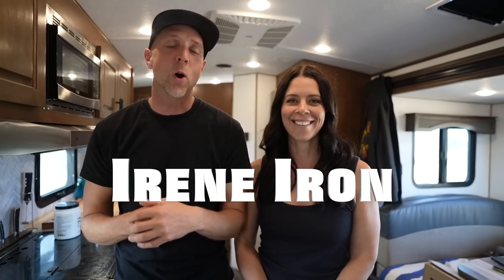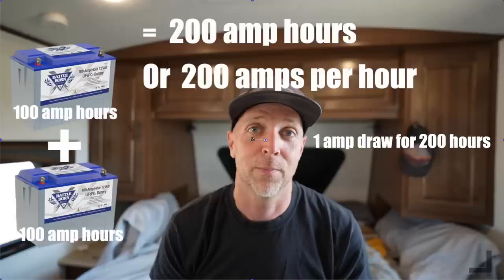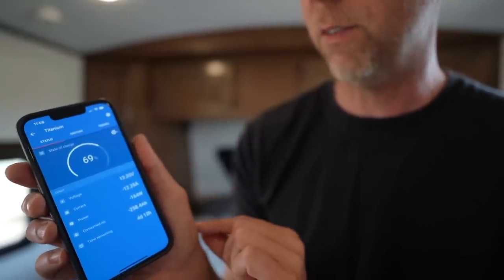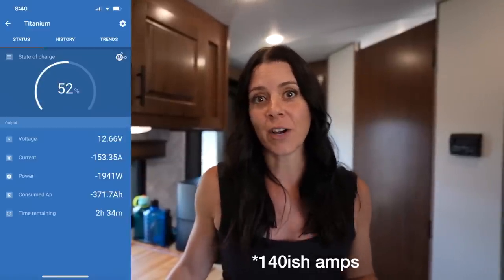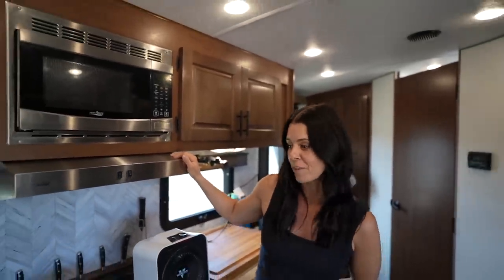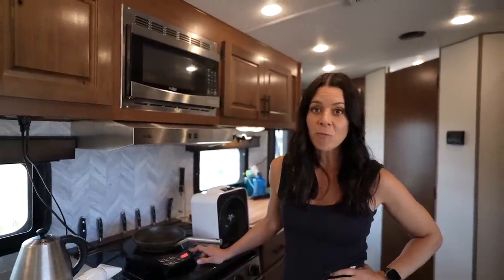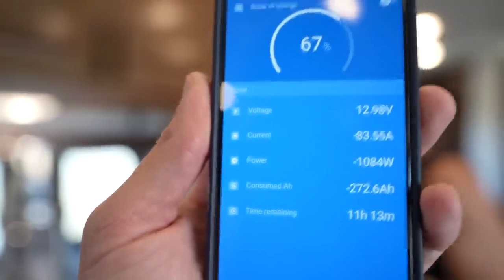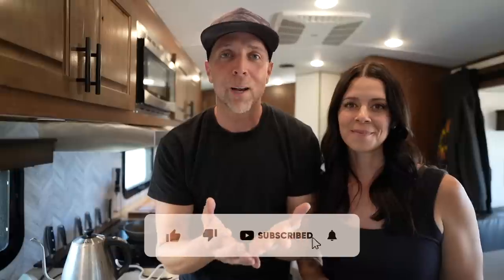7 High Power RV Appliances We Use on Lithium Battle Born Batteries & Solar (for beginners)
🔵Victron Smart Shunt
🔵Victron Multiplus II Inverter
🔵Victron Solar Charge Controller
🔵Victron Lynx Distributor
🔵Victron Lynx Shunt
🔵Victron Cerbo GX
🔵Victron Cerbo Color Screen
🥵Vornado space heater
💧Water Kettle
👨‍🍳Induction cooktop
👨‍🍳Air Fryer
💇🏻‍♀️Hair Dryer